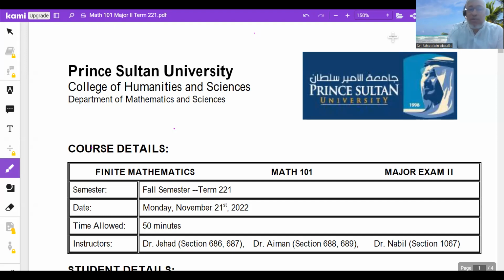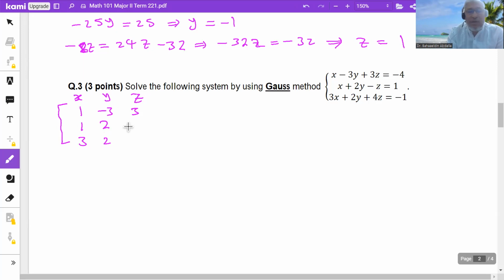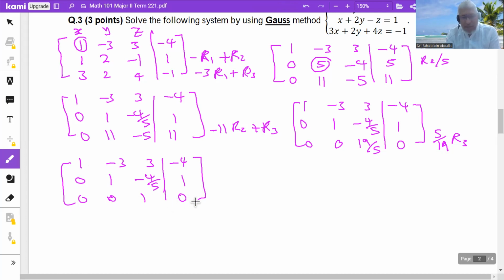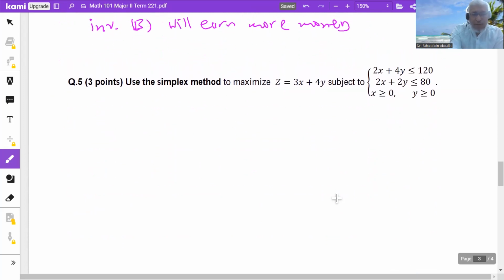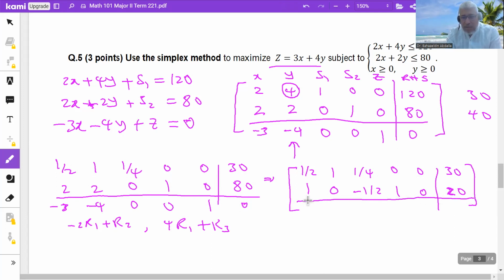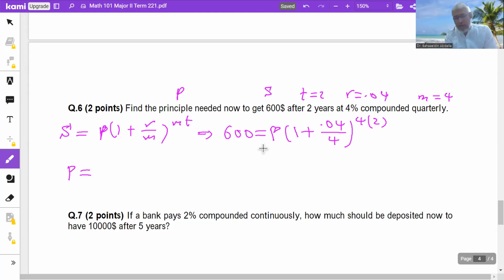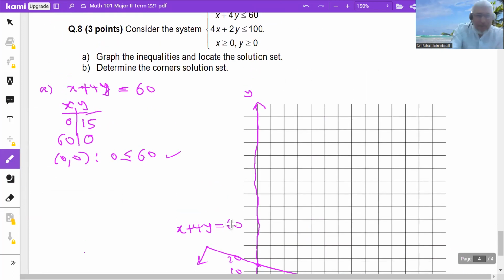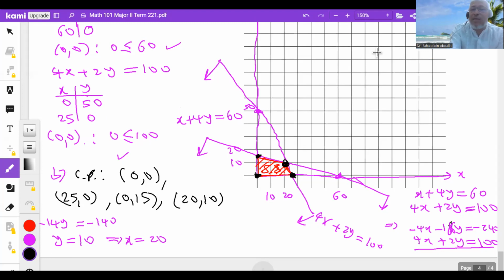Math 101 Major II Term 221